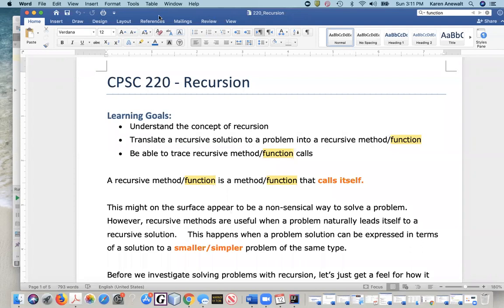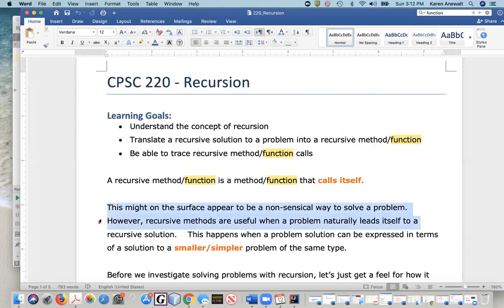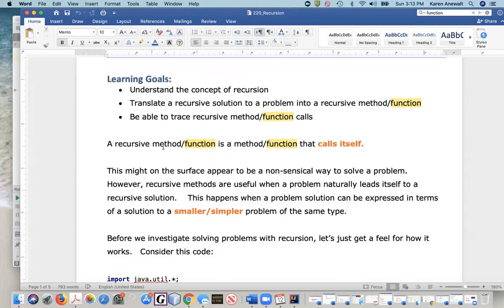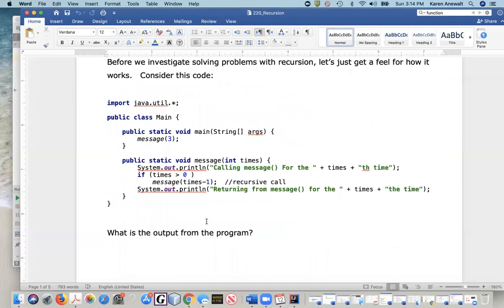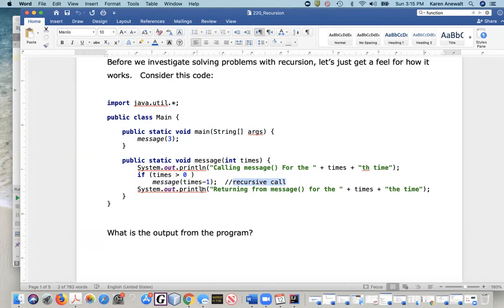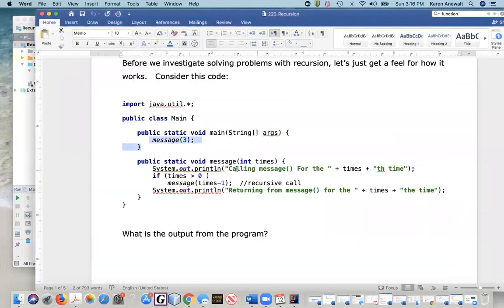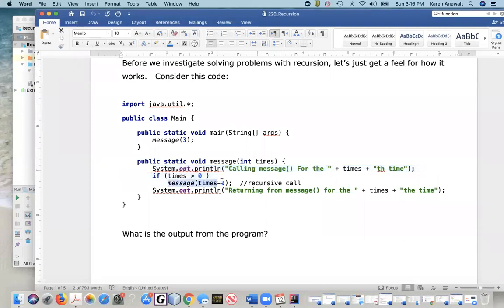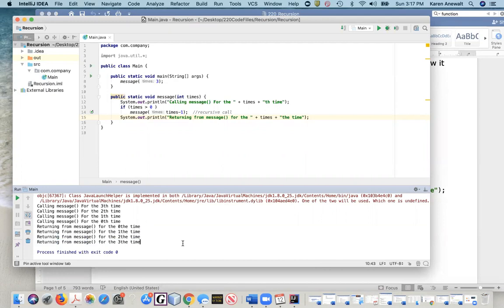220 Recursion part1 Definition